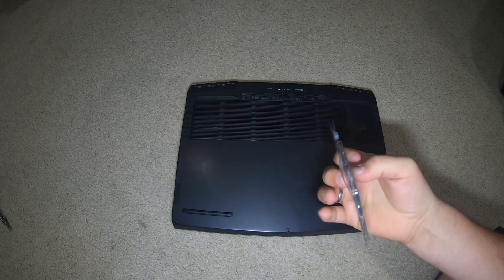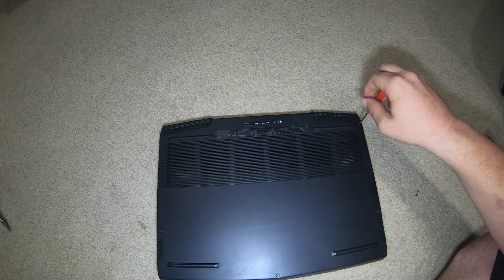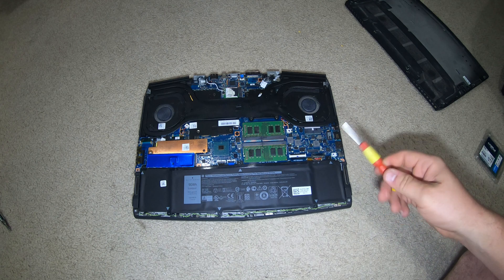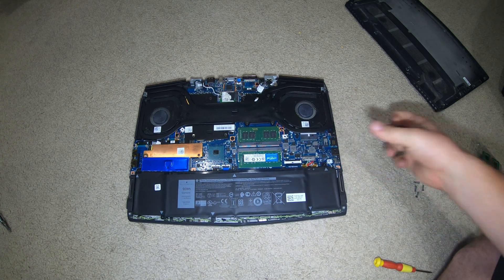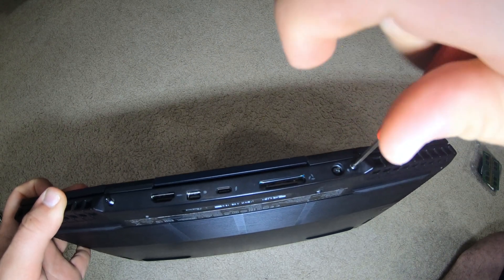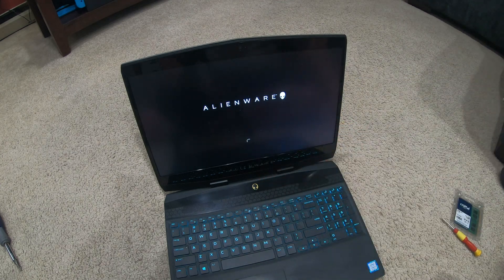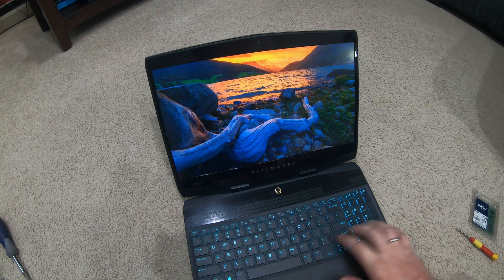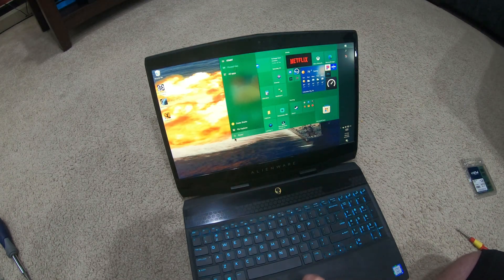Ram Upgrade, Alienware M15 Crucial RAM 32GB Kit (2x16GB) DDR4 2666 MHz CL19, CT2K16G4SFRA266